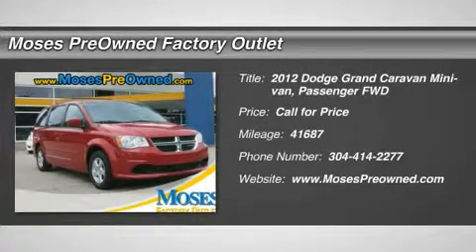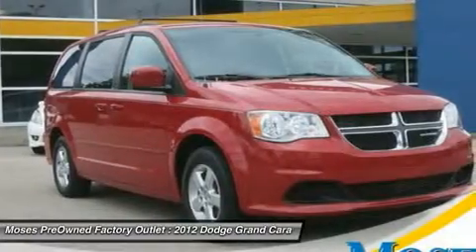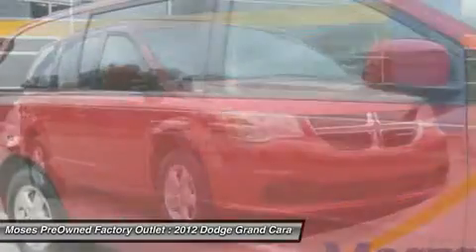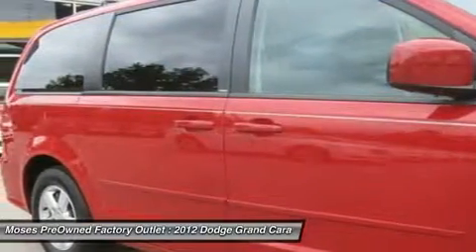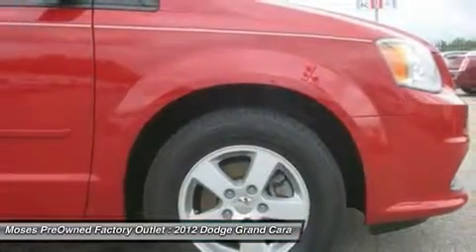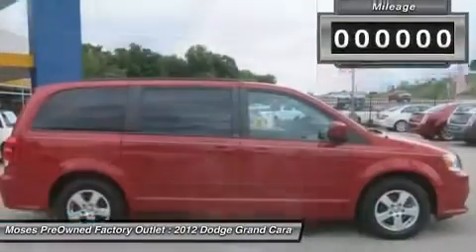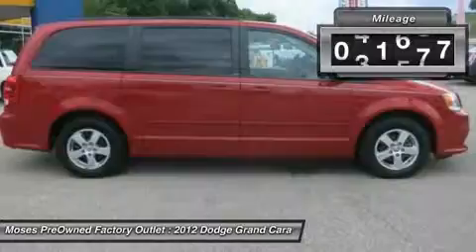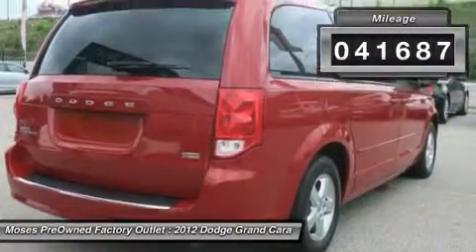2012 DODGE GRAND CARAVAN Charleston, WV OX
2012 DODGE GRAND CARAVAN Charleston, WV
Stock# OX

You'll love this 2012 Dodge Grand Caravan. This is a car you'll want to take home. With 41687 miles, it features Automatic transmission and an exterior color of Redline Two-Coat Pearl. Call us and be the first to open the car door today!